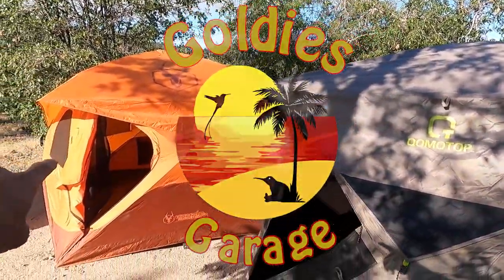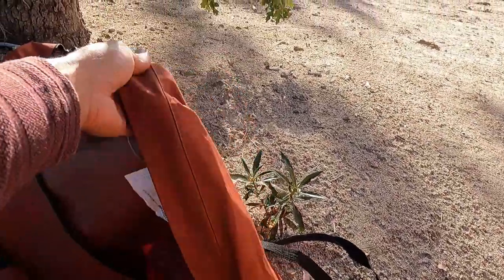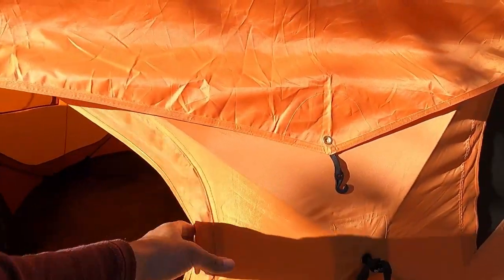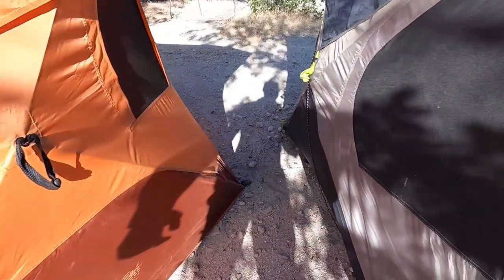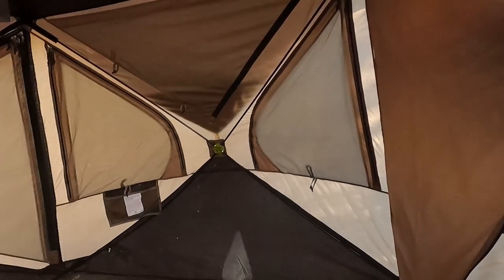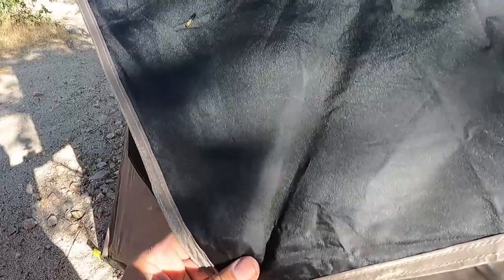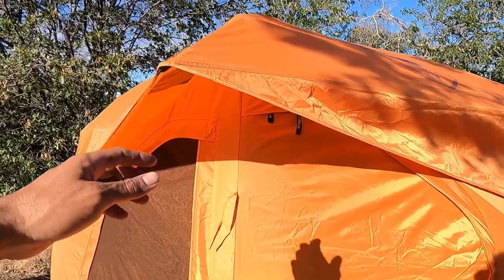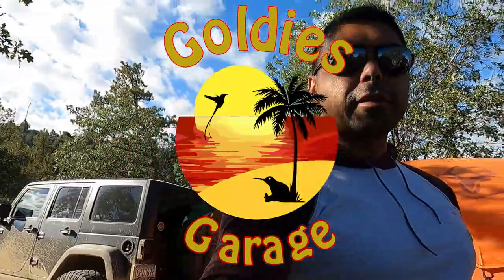Amazon Hub Tent compared to the Gazelle T4 Overland Edition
Thought it might be useful to compare Amazon to the Gazelle T4.